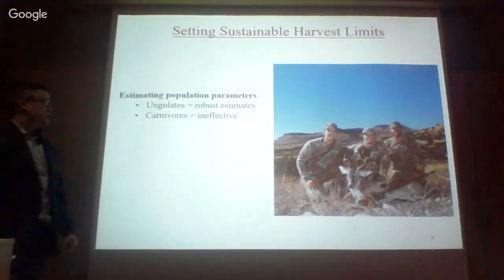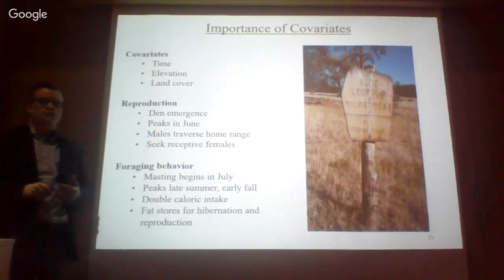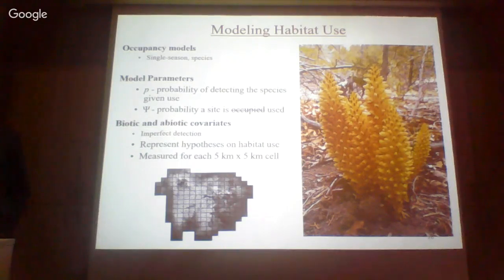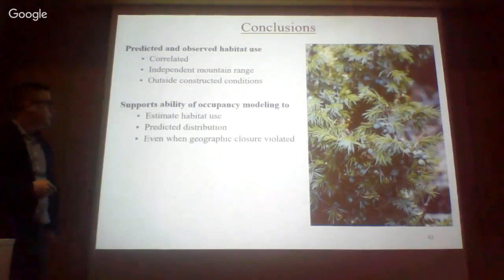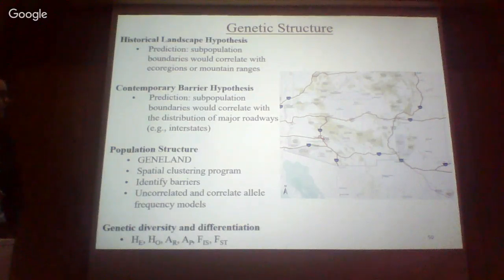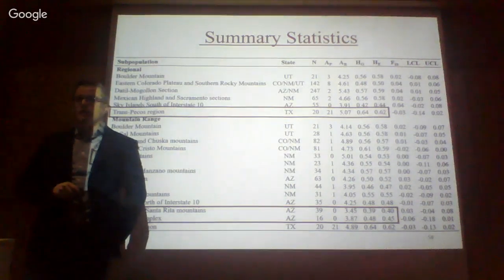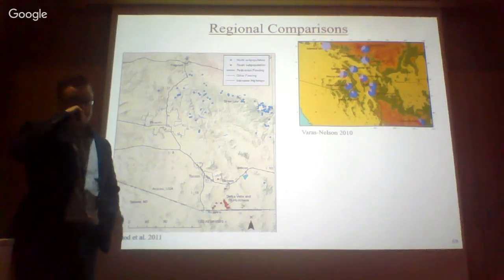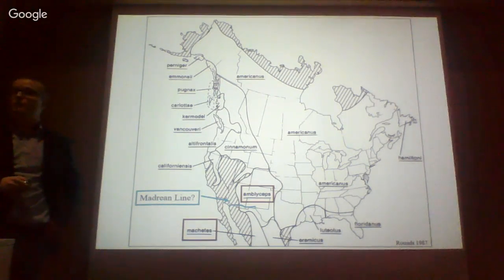Matt Gould Dissertation Defense - New Mexico State University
Dissertation defense by Matt Gould in the Department of Biology of New Mexico State University. Dissertation title: "Using genetic-based methods to monitor American black bears in the American Southwest."